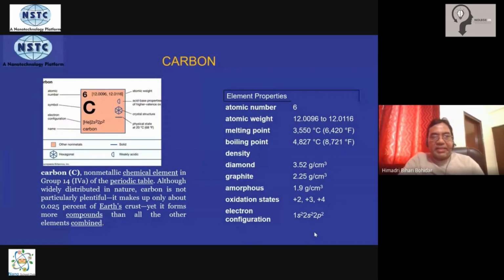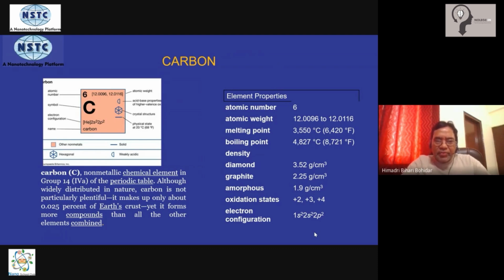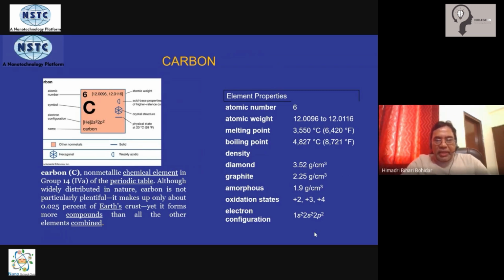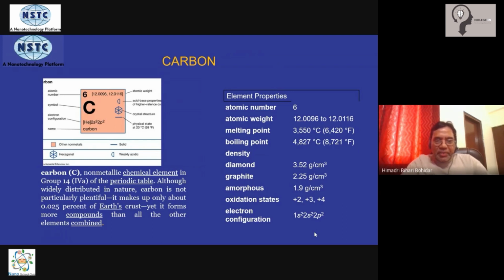What is Carbon? || Nanoparticles || Nanotechnology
1-  Workshop 1-  Kitchen Made Carbon Nanoparticles For Sensing Organic Solvent
Date- 22nd Sep to 23rd Sep

2- Workshop 3- Textile Industry Effluent Treatment
Date- 6th Oct to 8th Oct

3. Workshop 4- Green Nanoparticles: Applications to Drug Delivery
Date- 18th Oct to 20th Oct

KEEP SUPPORTING!
KEEP LOVING!